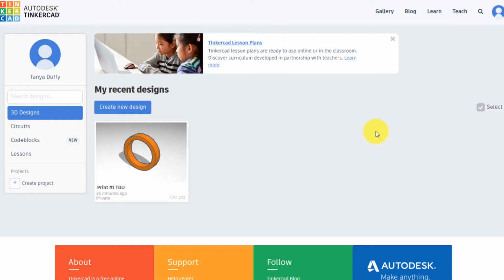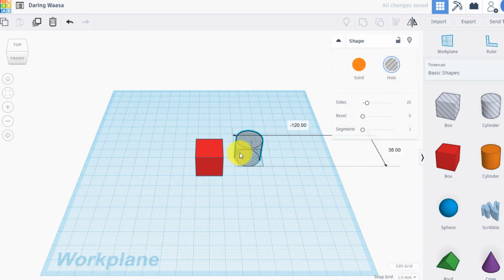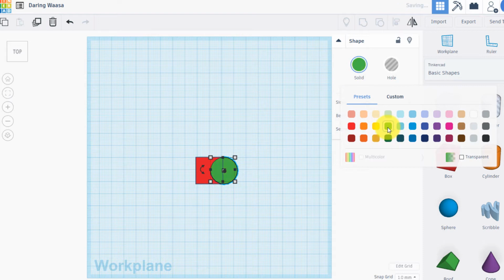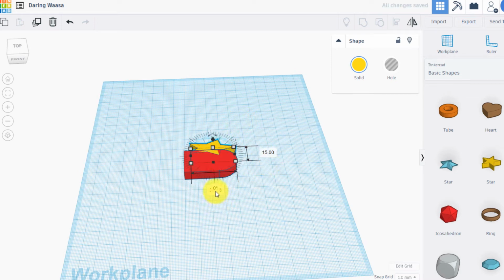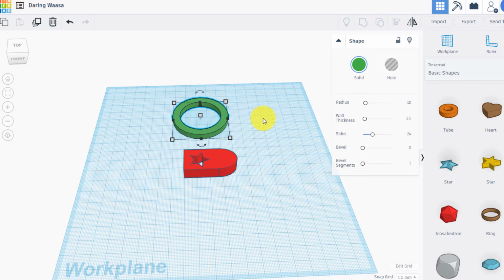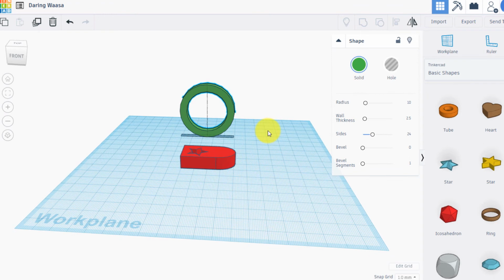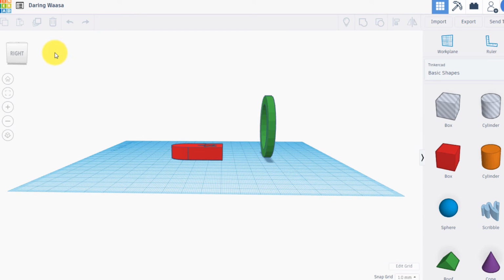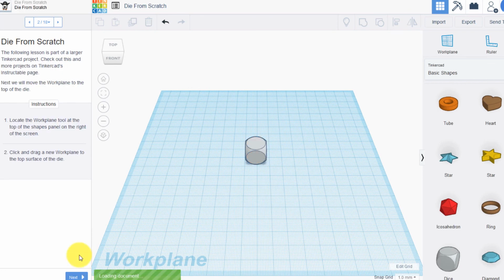TinkerCAD Getting Started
A quick getting started tutorial on TinkerCAD for students